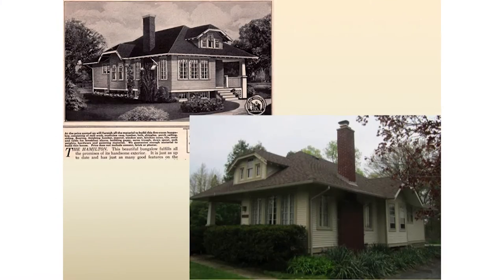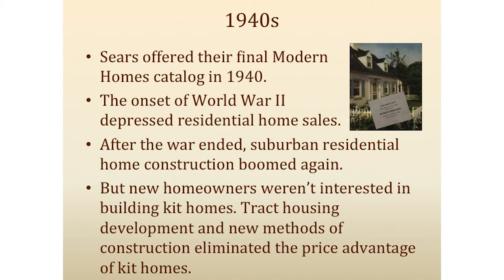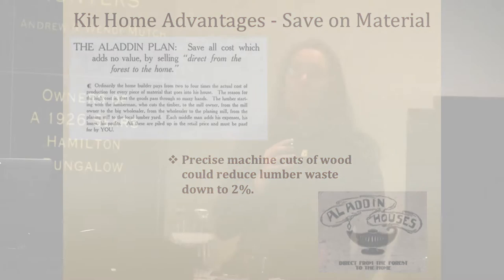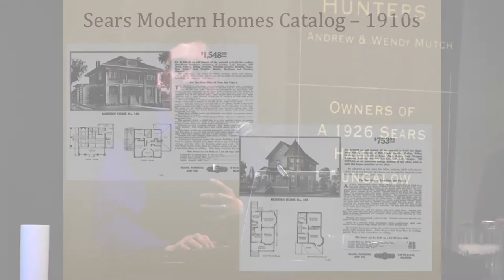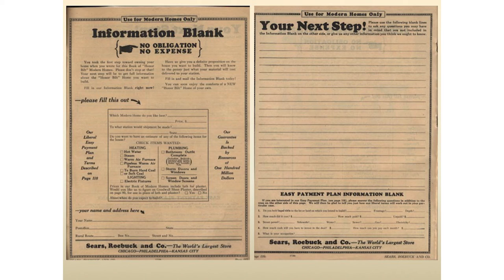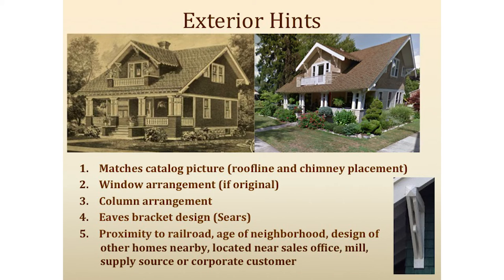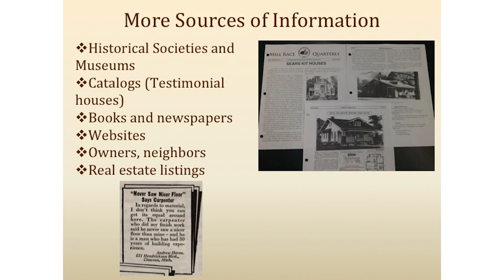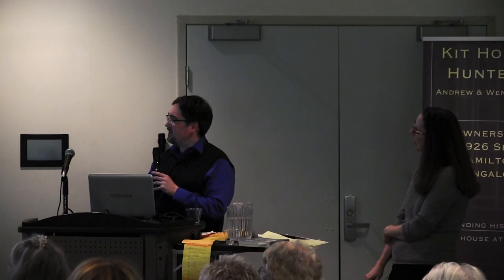Mail Order Homes: The Catalog and Kit Homes of Michigan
Kit houses were a type of housing that was largely developed in the state of Michigan throughout the first half of the 20th century. Michigan was home to the Aladdin Company, the first and longest-lived manufacturer of kit houses in North America, who had sales “in every part of the world, from Saskatchewan to Tahiti.” Lewis and Sterling, two other major manufacturers of kit houses, were also based in Michigan.

Homeowners Andrew and Wendy Mutch talk about the history of catalog and kit houses and the role that Michigan played in the industry. Their presentation included ways to identify kit homes, a variety of vintage promotional materials, and a photographic tour of various models found in Michigan and throughout the United States. Presented Monday, November 2, 2015, at Kalamazoo Public Library.